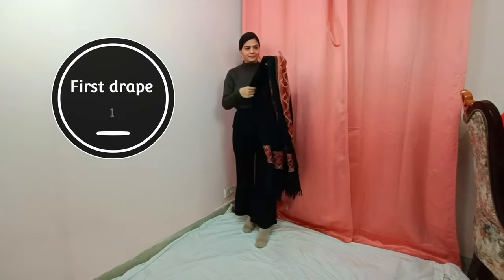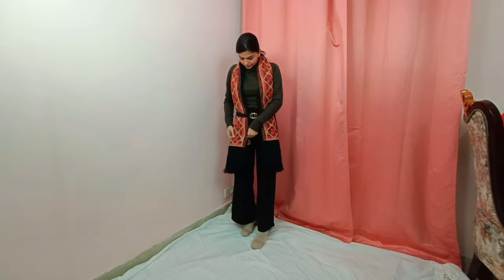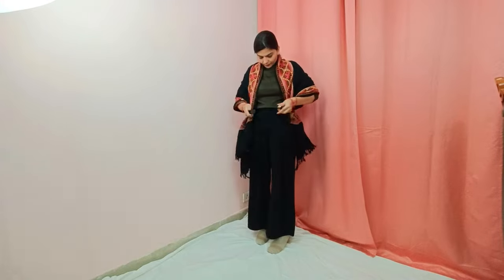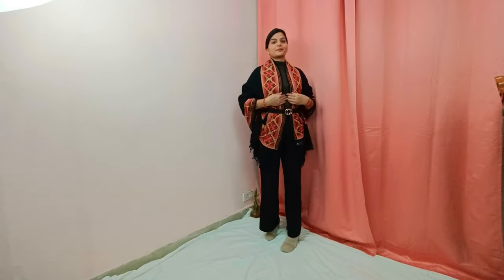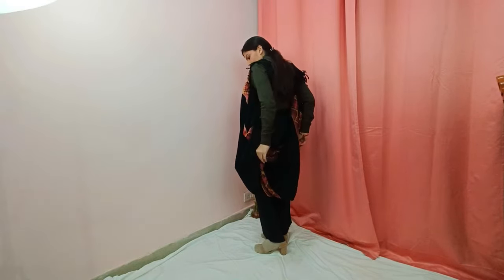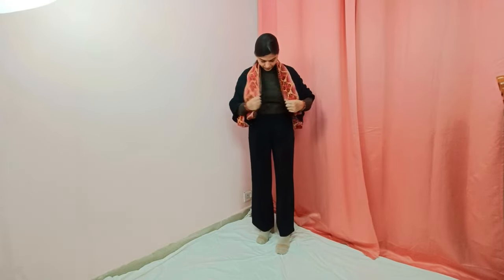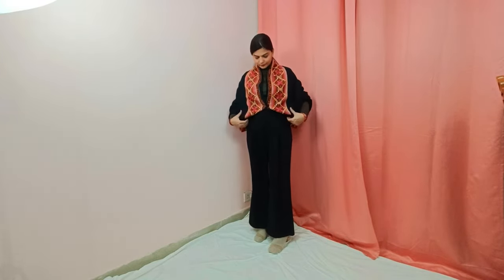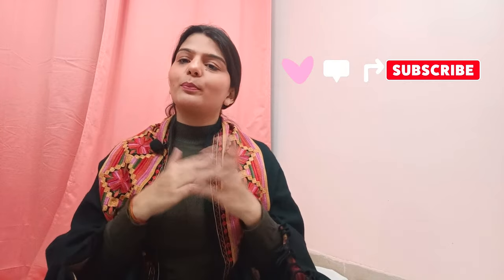How To Style A Shawl In 3 Different Ways | Style By Bhumika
Hi

I am creating videos about how to style and style tips related to clothes, accessories, footwear etc. minimum number of clothes but maximum of styles.

lovelove
Bhumika tiwari.